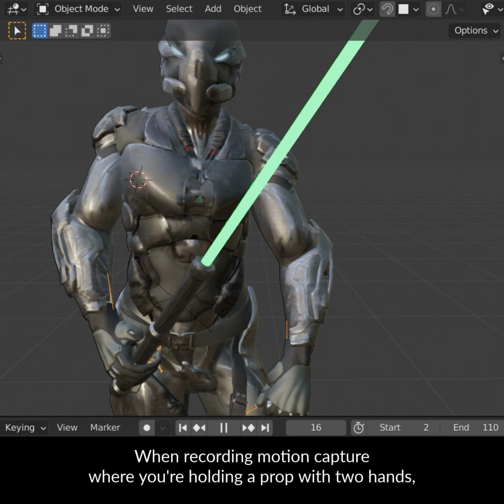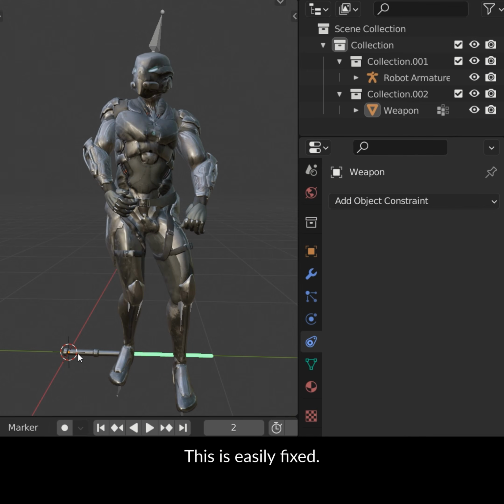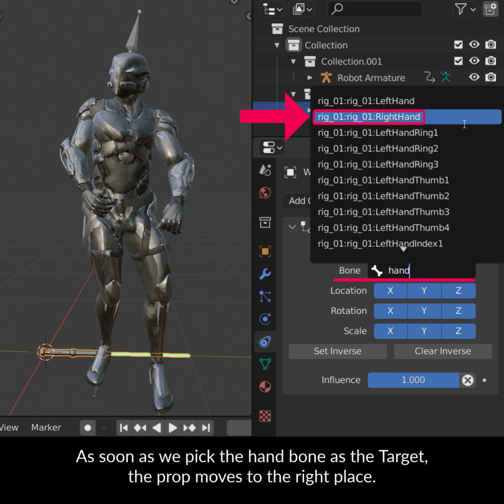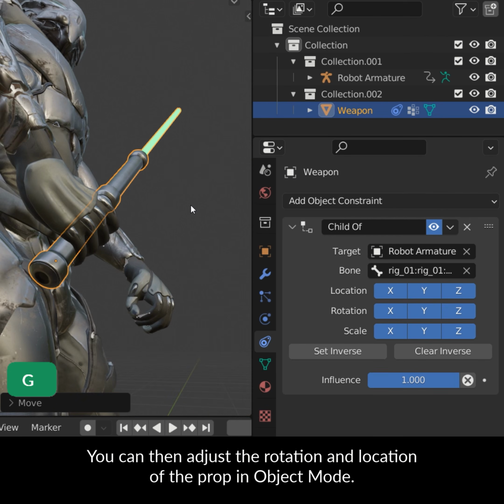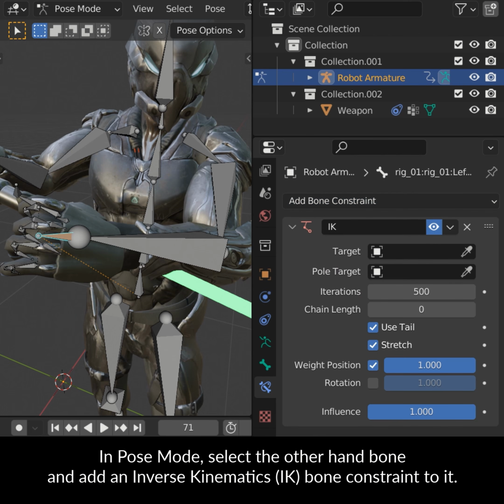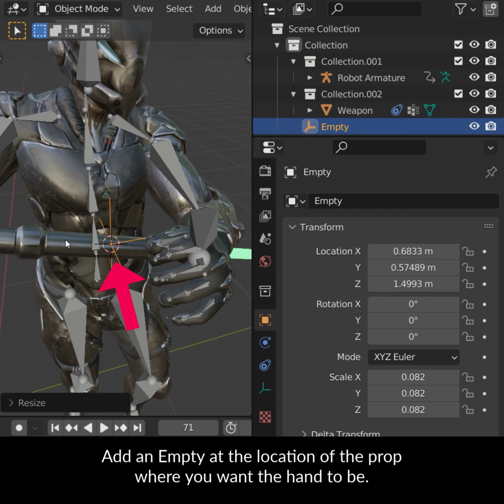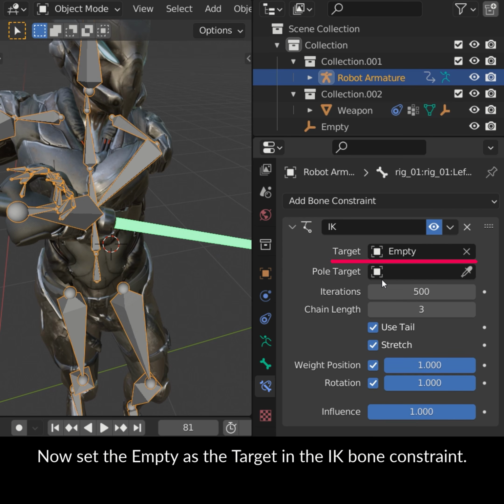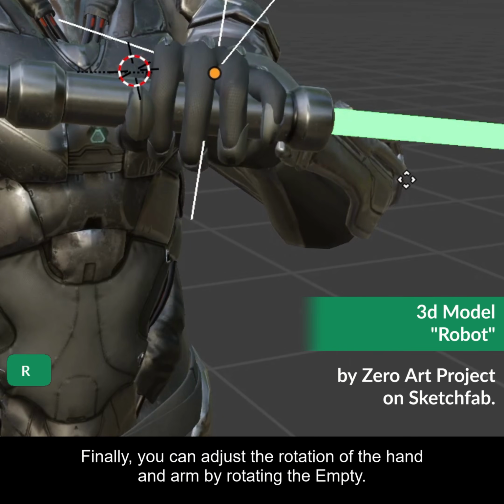Blender Secrets - Two handed prop in Mocap (Rokoko and Blender)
When you’ve recorded a motion capture animation of a character holding a sword or some other weapon with both hands, the hand positions may not be exactly where you want them to be. You can manually adjust the hand animation, but a much easier and more accurate method uses IK Bone Constraints. It’s pretty easy to set up if you know how.